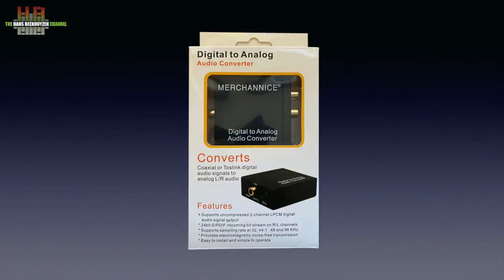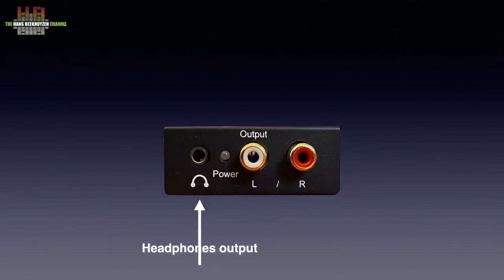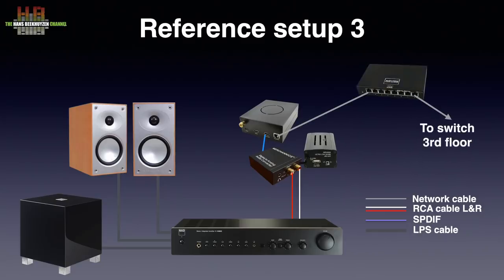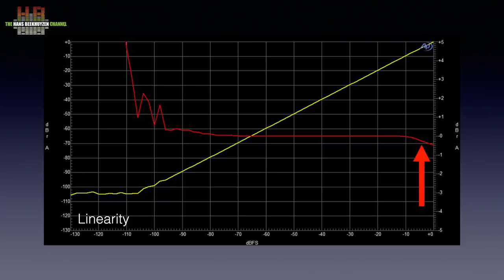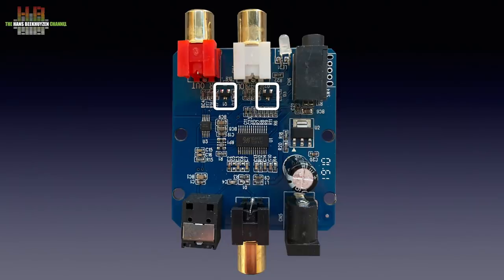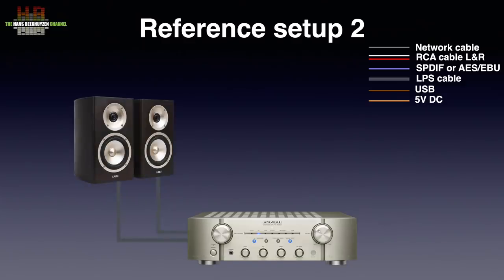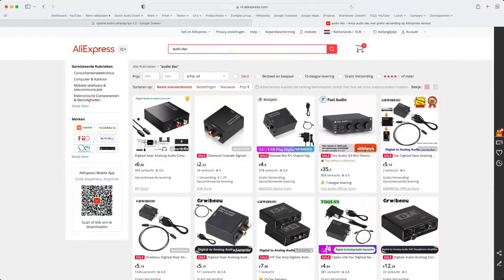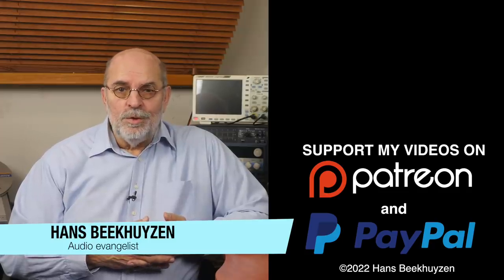The remarkable story of the € 24 DAC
This is the story of a 24 bit 192 kHz digital to analog converter that has remarkable sound quality, a peculiar error that blocks that and how to work around that.

00:00 - Intro
00:22 - Start of program
01:16 - How to use
01:59 - The outside
02:37 - The inside
03:35 - Sound quality 1
07:17 - A fault discovered
08:47 - Some more measurements
09:20 - Sound quality 2
11:20 - The wrap

Manufacturer: unknown